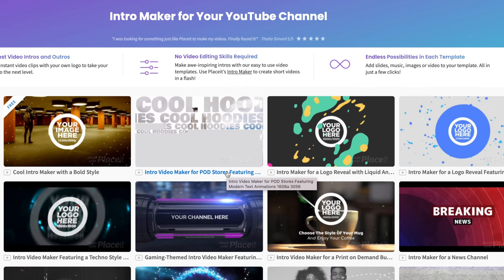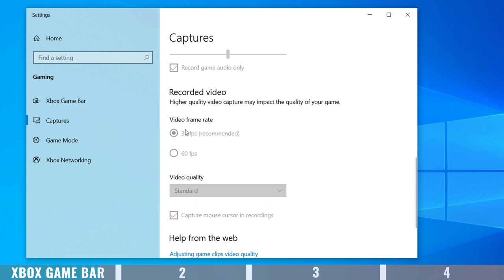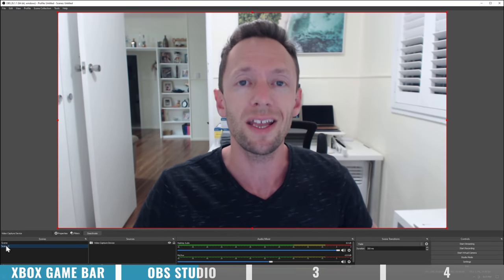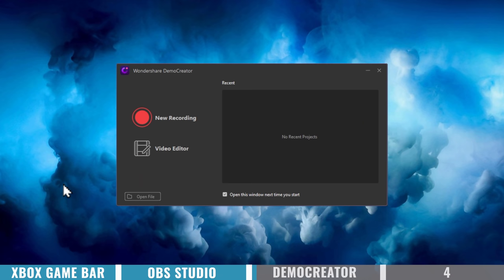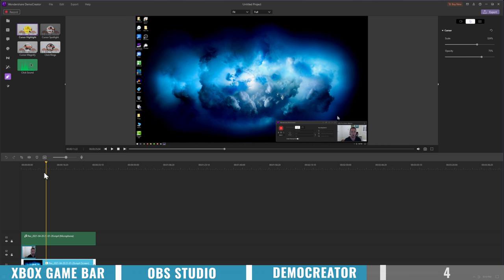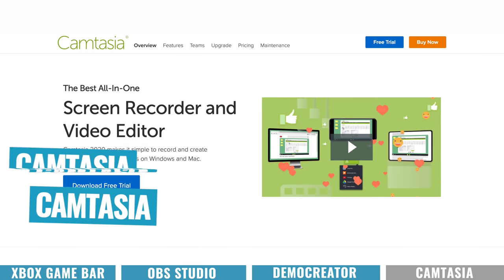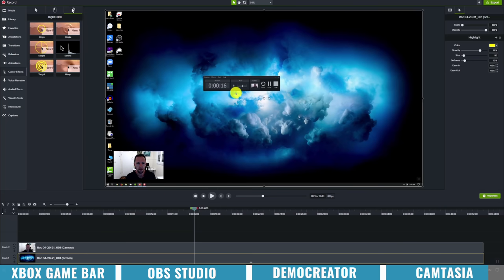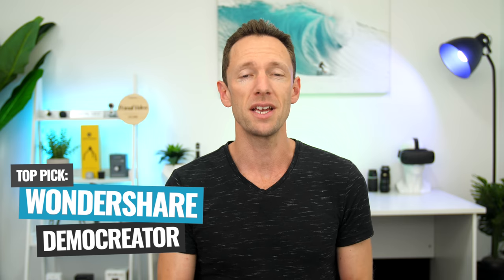How to Screen Record on Windows (UPDATED Screen Capture Tutorial)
UPDATED: Learn how to screen record on Windows PC, step-by-step (with sound and internal audio!) in this complete Windows screen capture tutorial!

📕 Download the FREE Youtube Ranking Guide, featuring the 3 most powerful tools & ranking strategies to 10X your traffic on YouTube!

Timestamps:
00:00 How to Screen Record on Windows
01:08 Xbox Game Bar - Screen Recording Software
03:09 OBS Studio - Screen Recording Software
06:42 Wondershare Democreator - Screen Recording Software
12:22 Camtasia - Screen Recording Software
16:53 Top Screen Recording Software

Become a Primal Video Insider (100% free) to access advanced workshops, bonus trainings, and regular PV updates

-- UPDATED: How to Record Screen on Windows (with Internal Audio and Sound!) --

UPDATED TUTORIAL, including the latest methods & Windows Screen Recorder software recommendations.

Screen captures are a great way to step your audience through a process on-screen, teach them how to use an app or software, record a presentation with slides, or even to capture b-roll of product pages or websites for your videos. In fact, screen captures are one of the easiest ways to create b-roll, so if you're not using them you DEFINITELY should be.

There are a few different ways to record your Windows screen, and lots of screen recorder software options to choose from - ranging from free screen recorders up to paid video editing software suites.

In this screen capture Windows tutorial we’ll run through exactly how to record your screen on Windows PC, and the best screen recorder software for you no matter what your budget!

--- Related Content ---